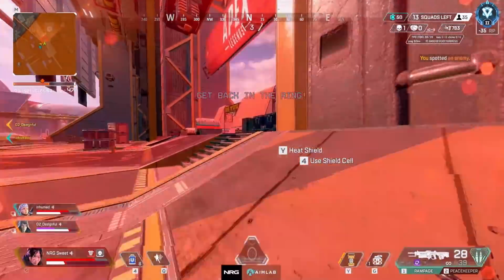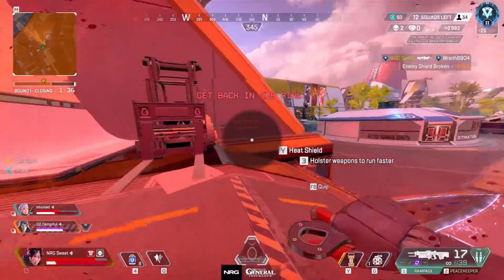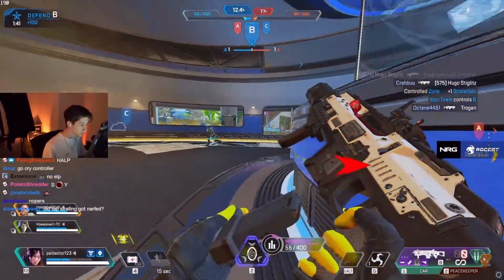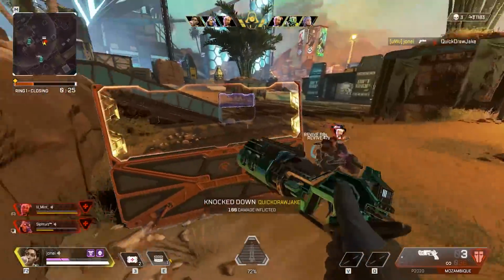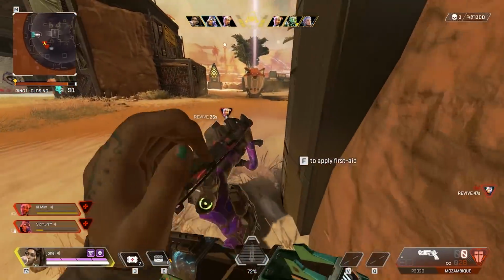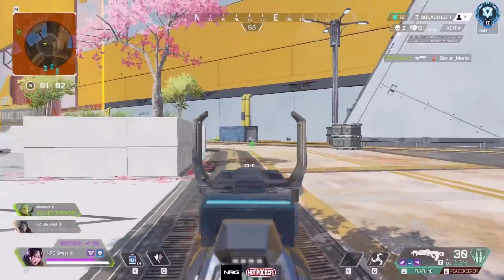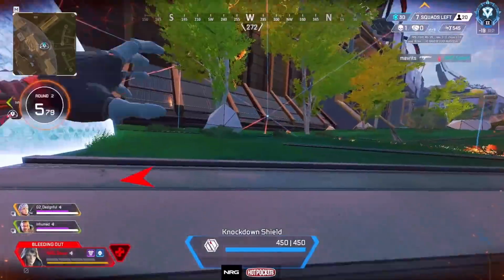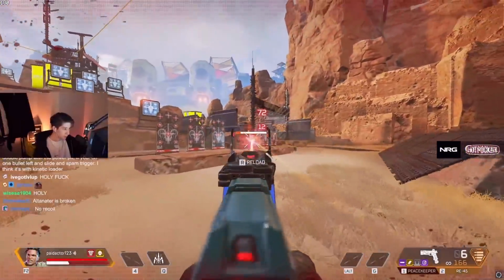5 ABSOLUTELY BROKEN WEAPONS in Season 12 - BEST GUNS Tier List - Apex Legends Guide